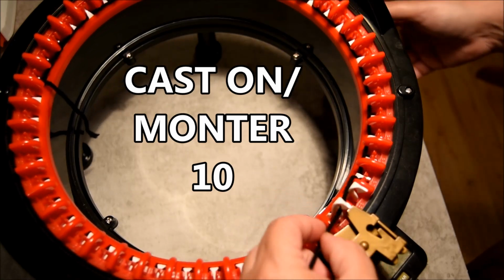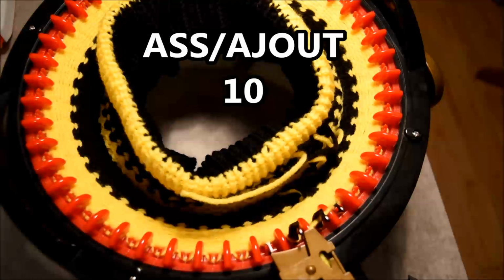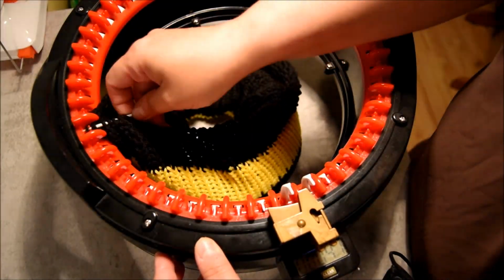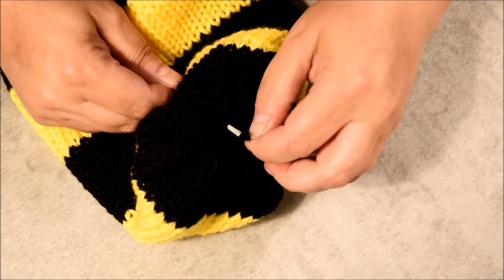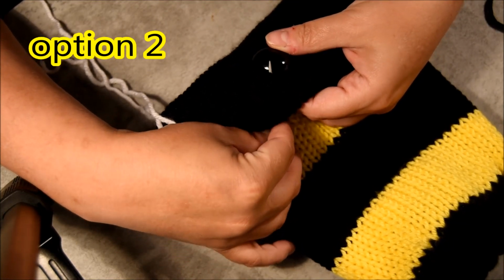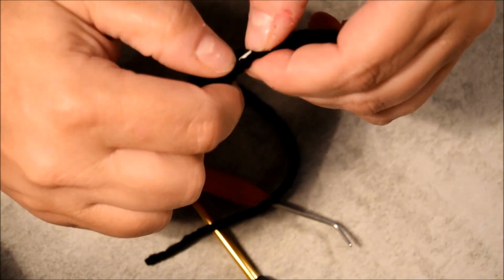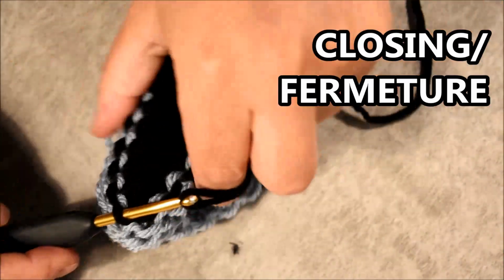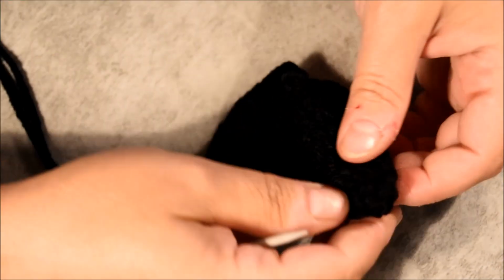how to make a easy BEE beanie | knitting machine (beginners)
VERSION FRANÇAISE DISPONIBLE:
MACHINE USE FOR THIS PROJECT ARE:
46 +22 IF YOU DONT HAVE ANY 22 YET YOU COULD MAKE IT WITH A POMPOM WILL BE CUTE ALSO DONT WORRY

HI EVERY ONE IN THIS MY FREE VIDEO OF THE WEEK  ``HOW TO CREATE A EASY BEE HAT ON YOUR  KNITTING MACHINE``

I WILL SHARE STEP BY STEP HOW TO MAKE IT:

P.S.ALL NUMBERS ARE ON THE SCREEN DURING THE VIDEO

I SHARE:
HOW TO CAST ON
HOW TO MARE COLOR CHANGE
HOW TO ADD WASTE YARN
HOW TO REMOVE WASTE YARN
HOW TO CAST OF YOUR PROJECT WITH A WOOL NEEDLES
HOW TO CLOSE TUBE WITH A HOOK (FLAT)
HOW TO CLOSE A TUBE (CIRCLE)
HOW TO ATTACH THE EYES
HOW TO MAKE THE EYES LASH
HOW TO MAKE A BEE DART WITH A 22 NEEDLS KNITTING MACHINE
HOW TO ATTACH THE DART ON THE HAT

HOPE YOU ENJOYE IT .WISH YOU ALL A GREAT DAY AND STAY SAFE STAY HOME WHIT US. AND NEVER GIVE UP.